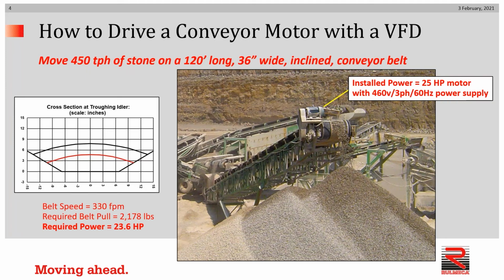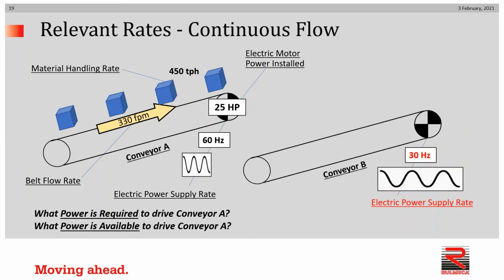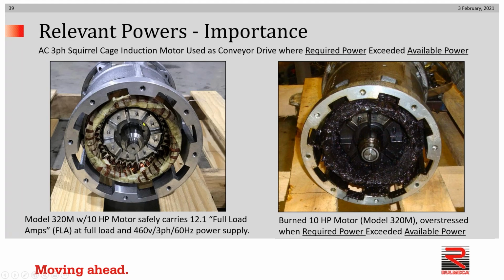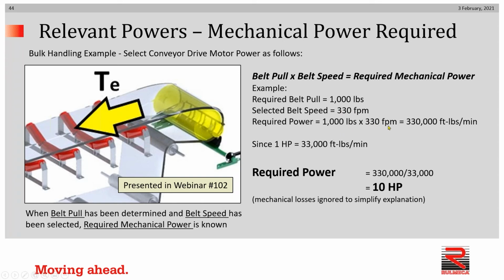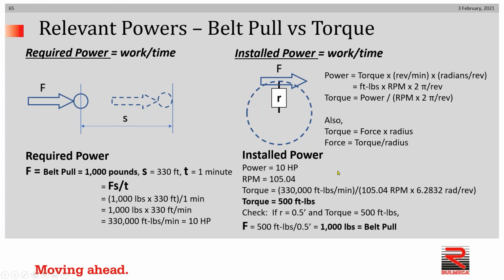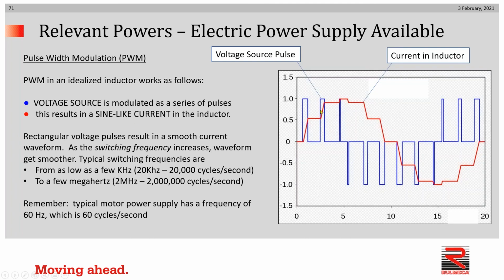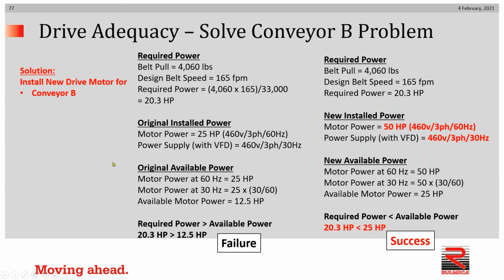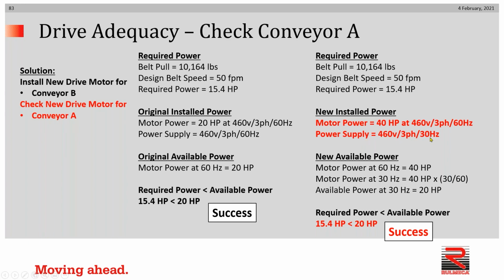How to Use VFD with Conveyor Drive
This tutorial has been updated and segregated into three parts.  To access these tutorials, click here.  Part 1 of 3:
These tutorials will help conveyor operators and designers avoid ruining drive motors when using variable frequency drives (VFDs) to modify conveyor belt speeds.
0:00 Introduction
0:16 Reason for Video
2:34 Agenda
3:24 Relevant Rates
4:30 Continuous Flow
8:29 Metered Flow
11:43 Relevant Powers
15:53 Definition of Work
16:58 Definition of Power
20:56 Motor Power Installed
25:27 Belt Pull vs Torque
33:34 Motor Power and Current Draw
35:28 Verifying Drive Adequacy